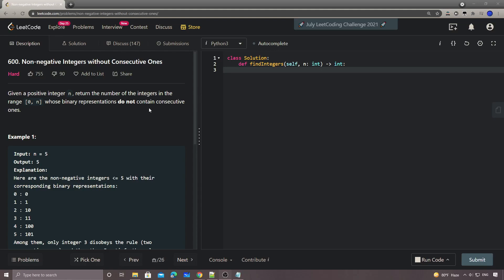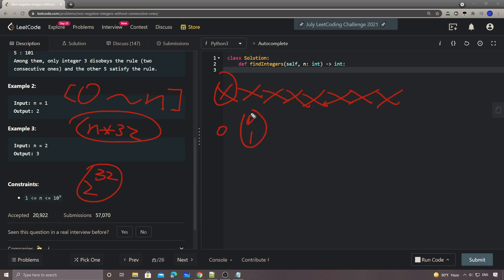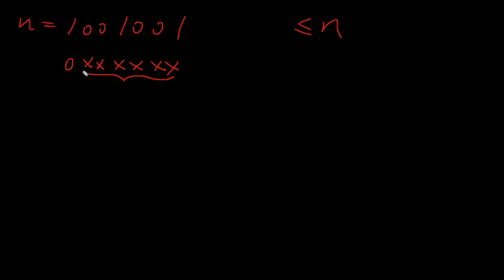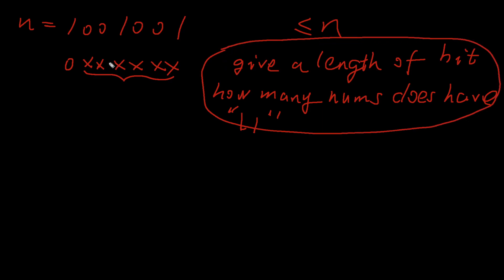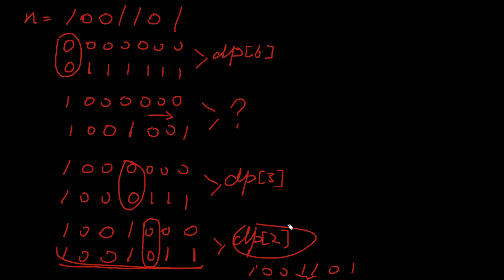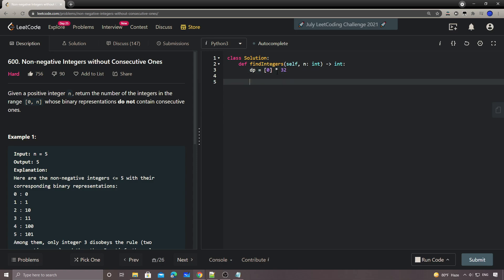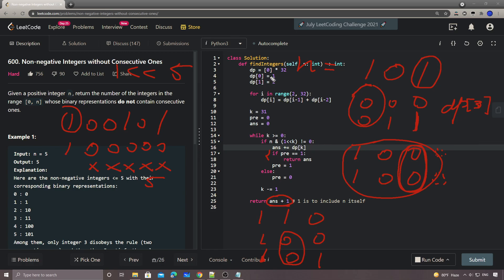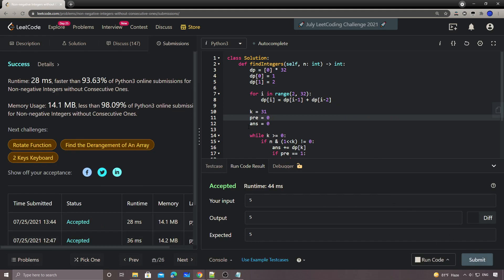LeetCode 600. Non-negative Integers without Consecutive Ones